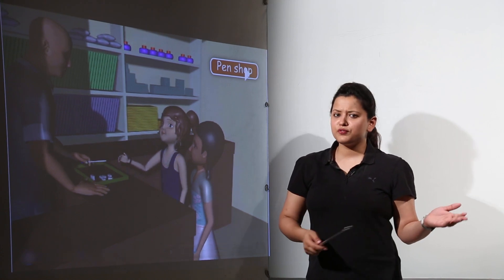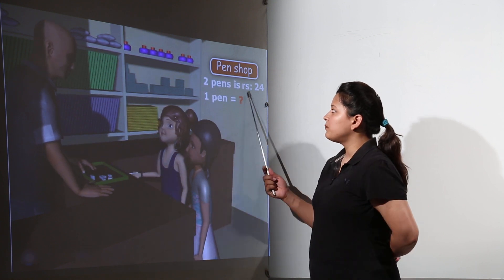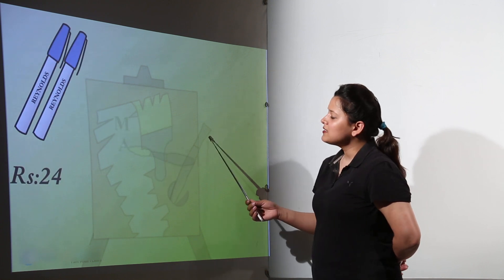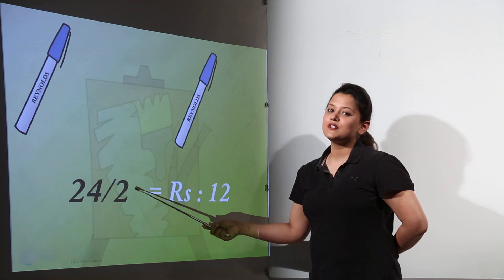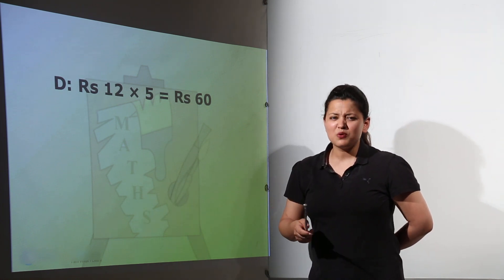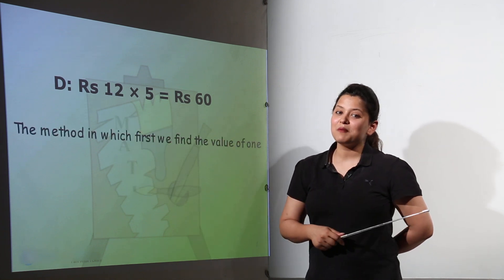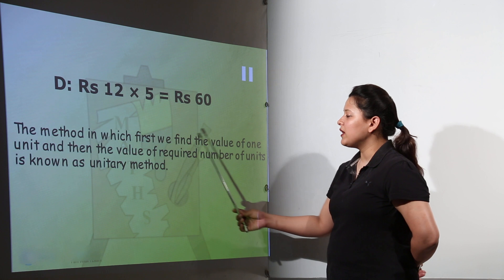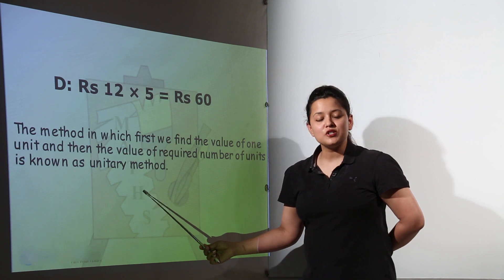Best Free Online Lecture l Class 5th I Maths I ICSE I Chapter I Unitary Method I L55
Unitary Method ( ICSE Class 5 ) have been explained in this bullet course and each and every minute detail has been covered so that students have a thorough understanding and can deal with any question based on this topic.